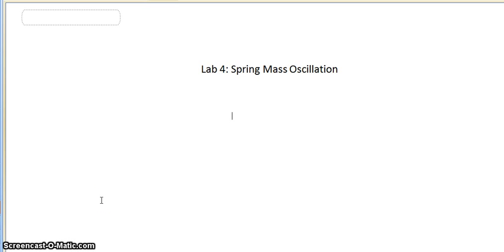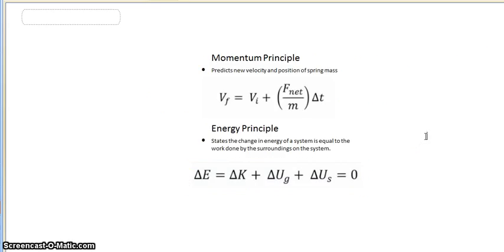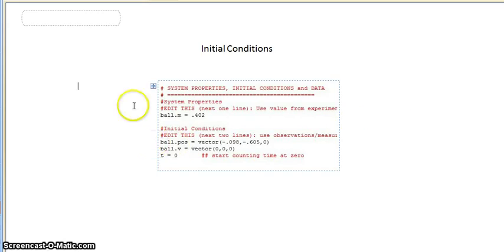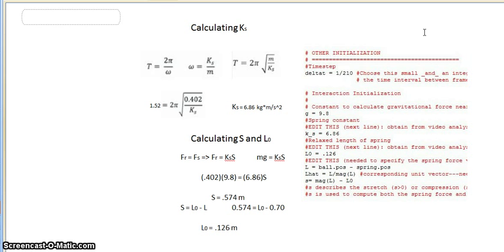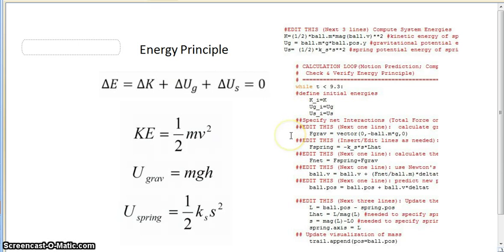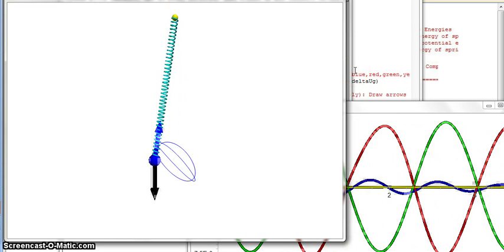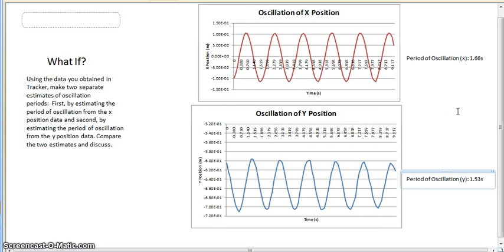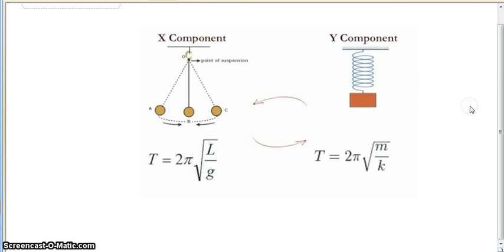Lab 4: Spring Mass Oscillation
Physics Lab 4. Spring Mass.